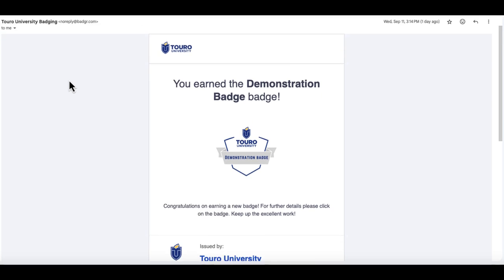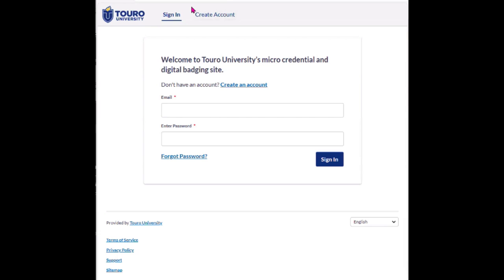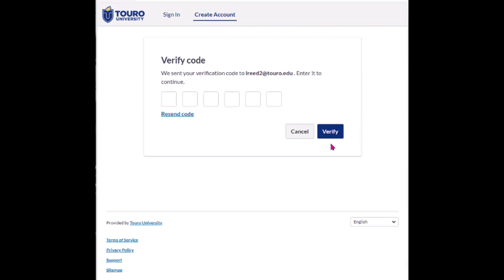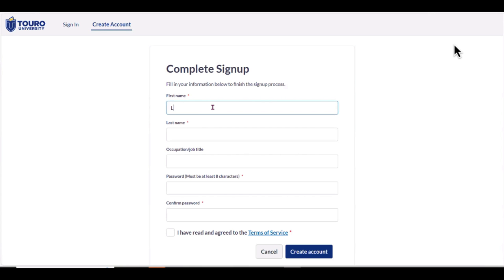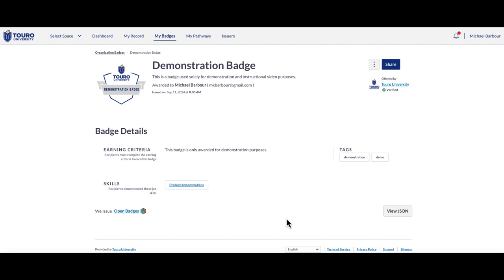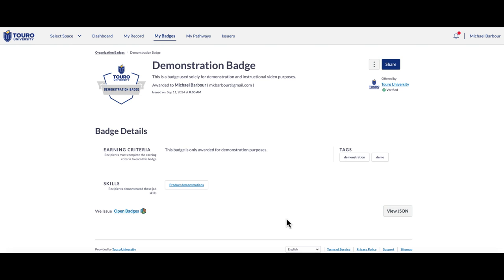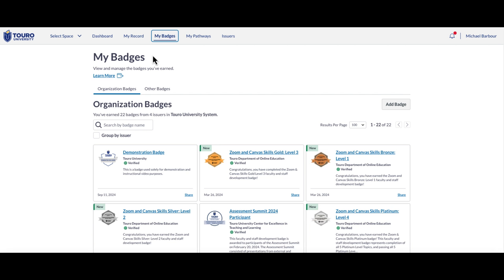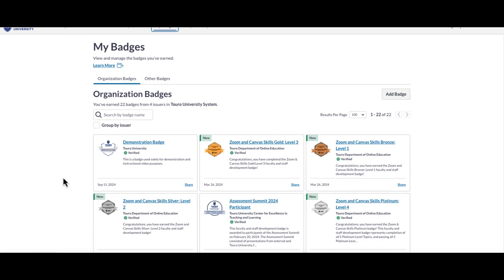MicroCredentials@Touro: How To Create An Open Backpack Account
This ~2 minute video describes how you can create an account that provides you with an open backpack using Credential to host and share your badges from Touro University.

MicroCredentials@Touro